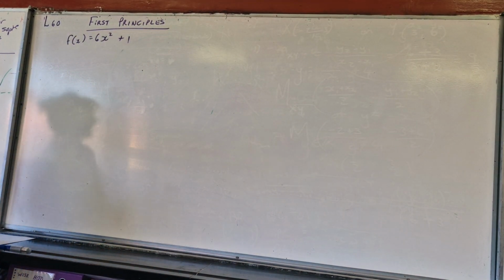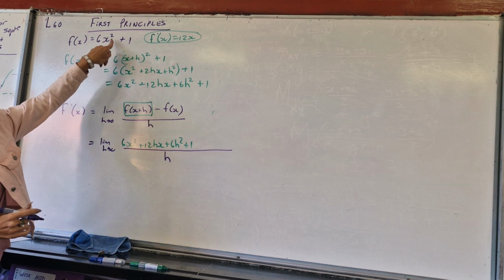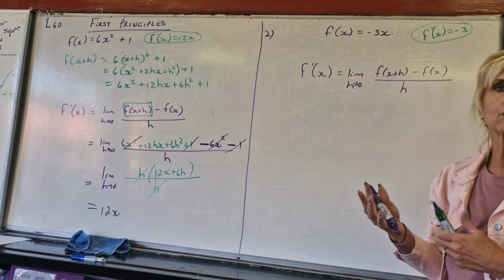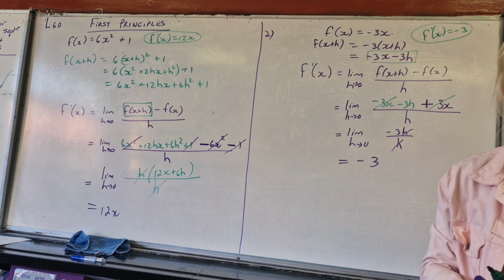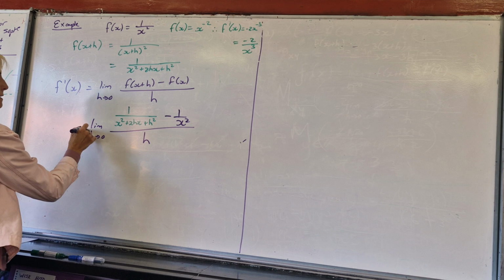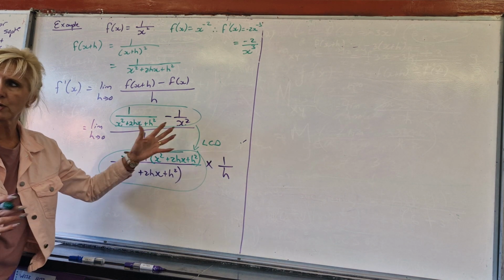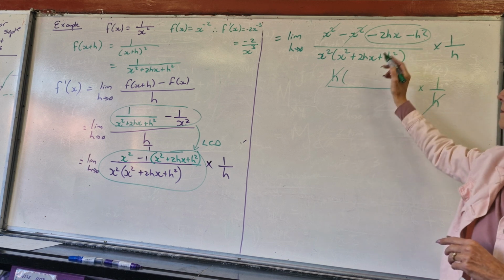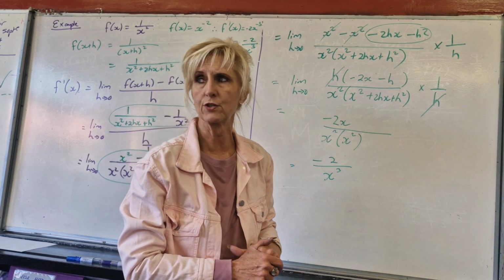Allies Mathematics - GR12 - Lesson 60 - First Principles